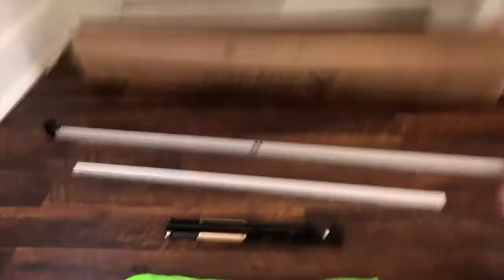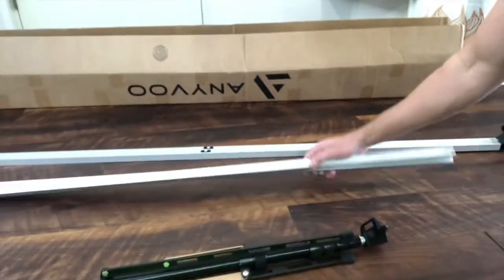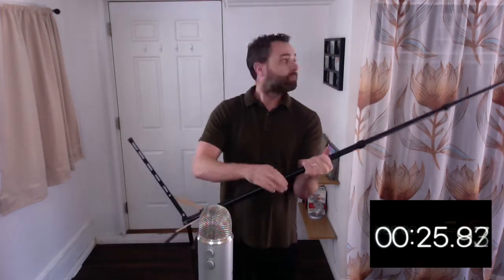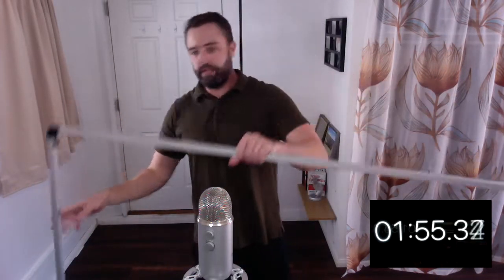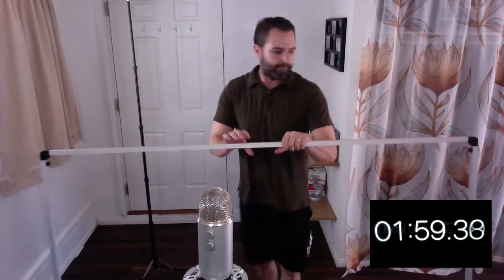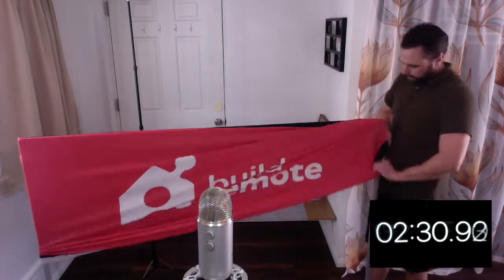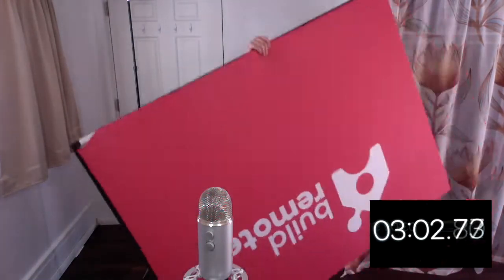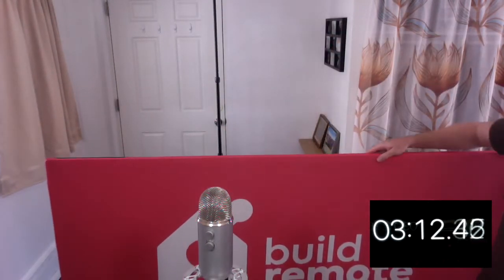Anyvoo Review (Revoo?): My New Video Conference Backdrop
I've worked from home for seven years. I've been in consulting that whole time, so it's been important to look decent on camera for video meetings.

I just bought an Anyvoo webcam backdrop for my video meetings. I've tried a few backdrops in the past, and this is by far the best one.